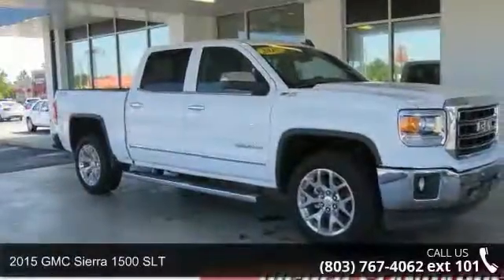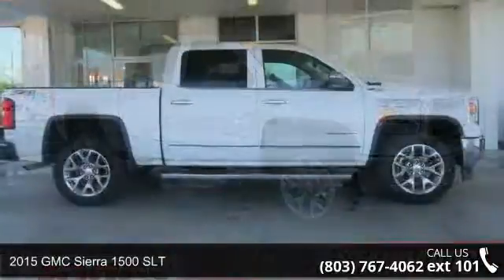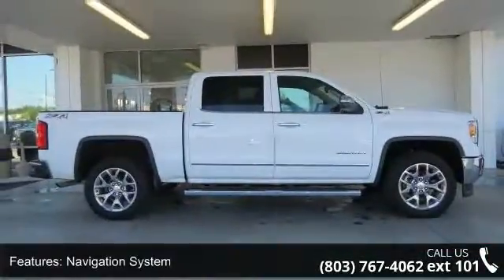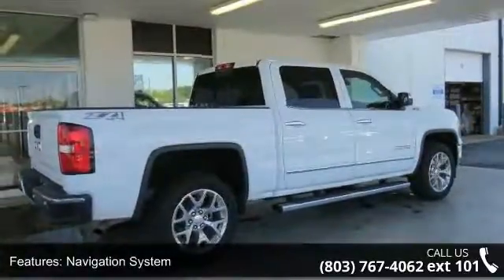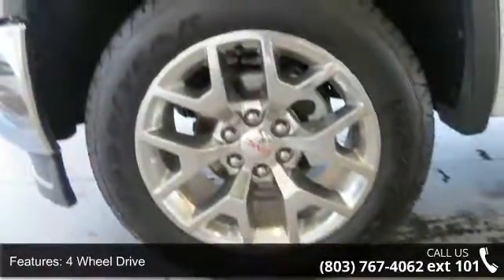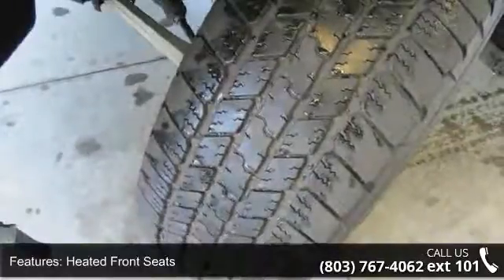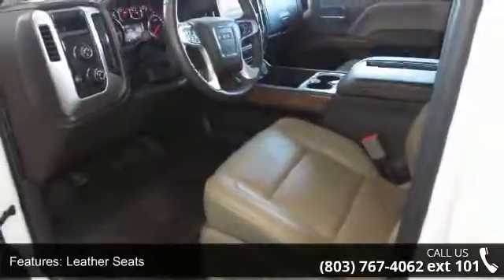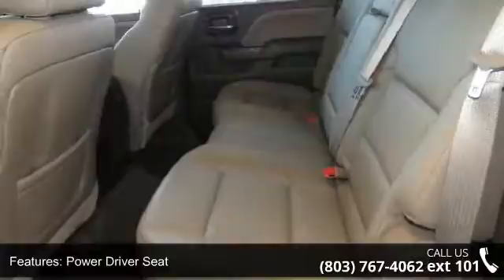2015 GMC Sierra 1500 SLT - Jones Nissan - Sumter, SC 29150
2015 GMC Sierra 1500 SLT Condition: Used Mileage: 28201 Transmission: 6-Speed A/T Exterior Color: White Interior Color: Cocoa/Dune Doors: 4 Stock: 2158A Cylinders: 8